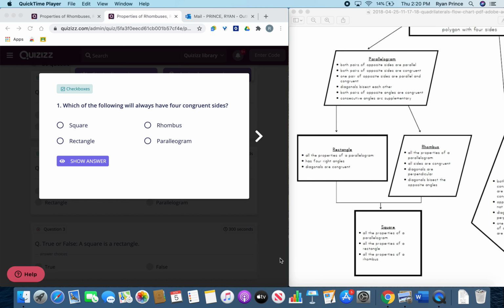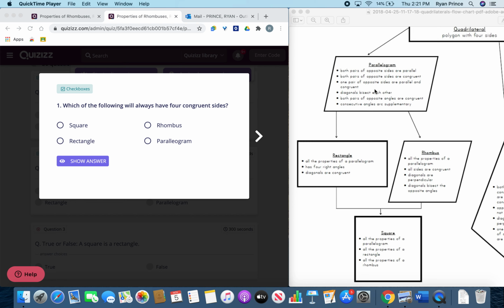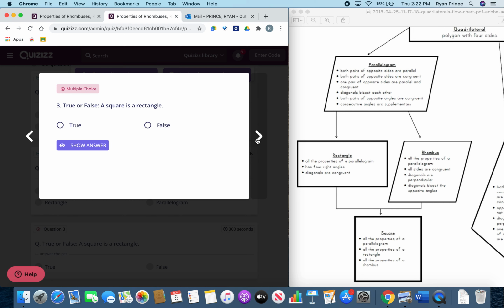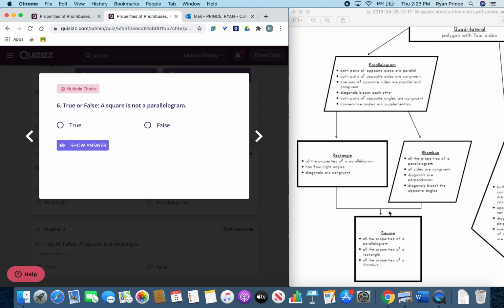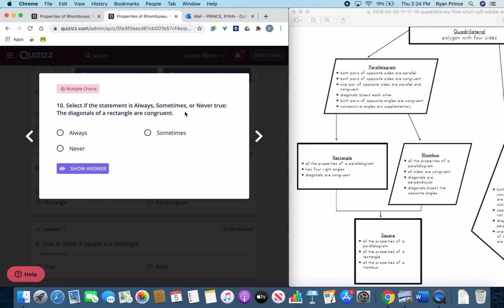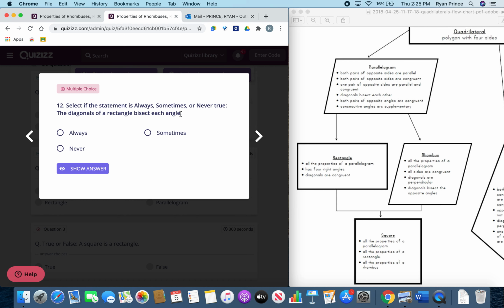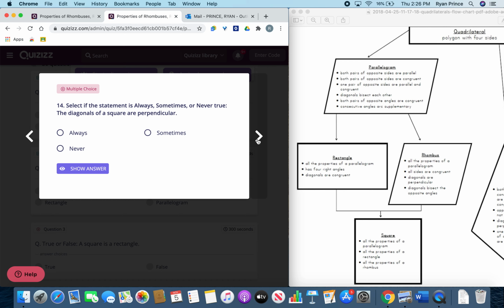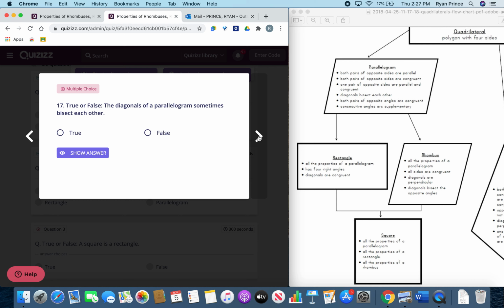Quizizz Review Squares, Rhombuses, and Rectangles